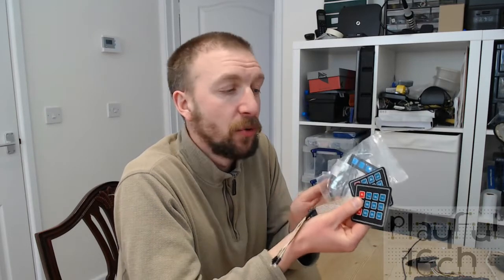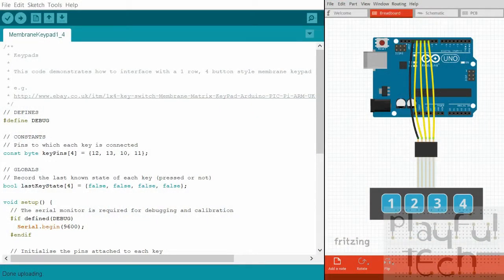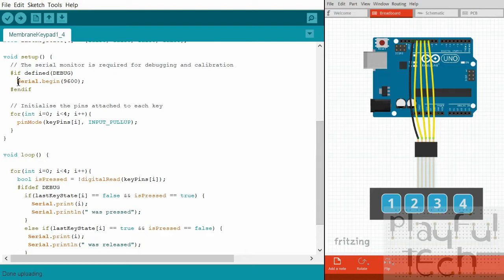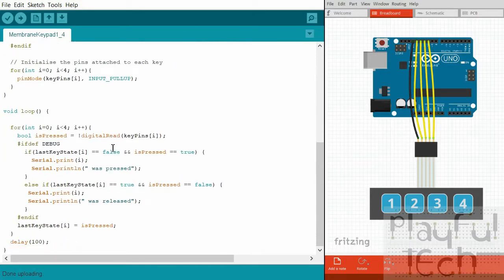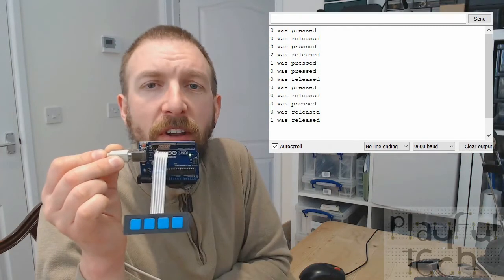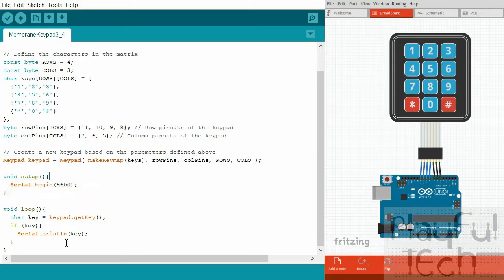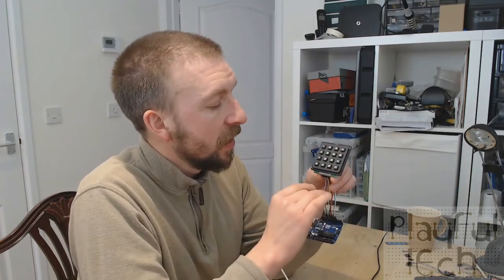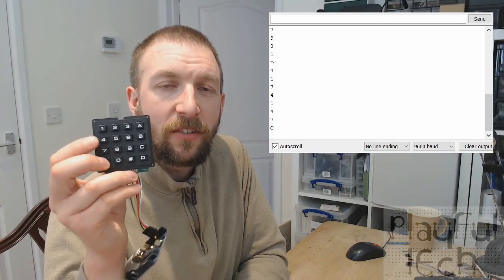Keypads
In this video I'll take a look at the wiring and code required to use three different common keypads as inputs to your electronic projects.

1x4 Membrane
01:14 Introduction
02:39 Code and Wiring + Description of INPUT_PULLUP
09:12 Demo

3x4 Matrix Membrane
09:51 Introduction
11:15 Code and Wiring
14:25 Demo

4x4 Matrix Keypad
14:51 Introduction
16:03 Code and Wiring
17:37 Demo